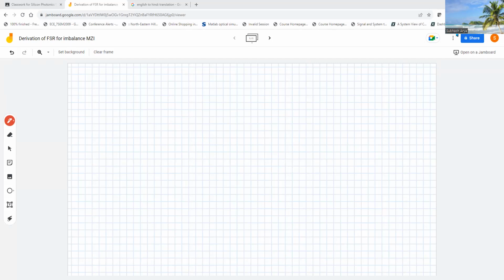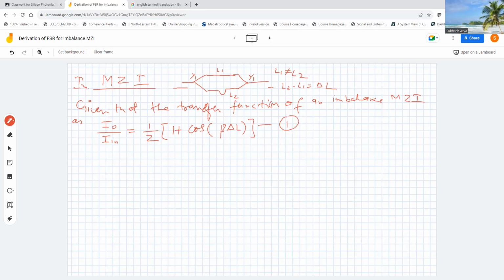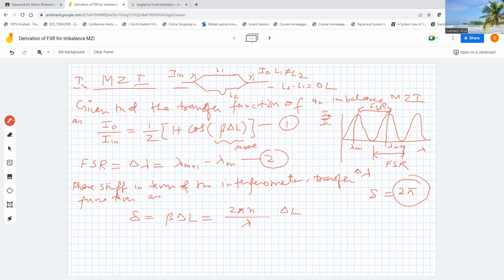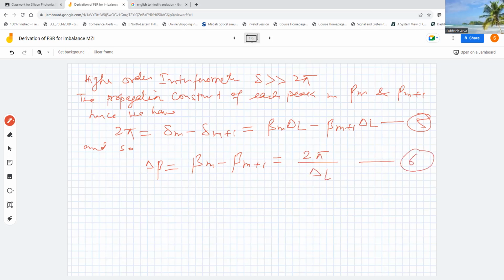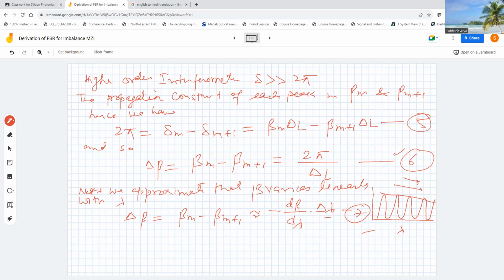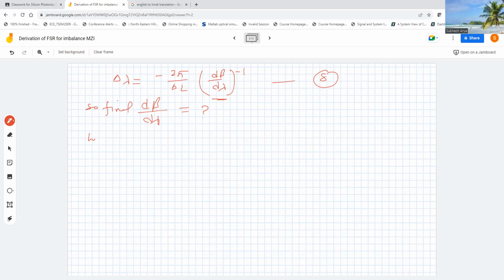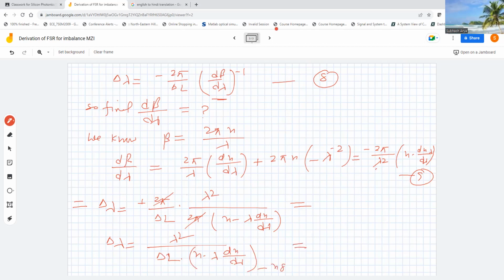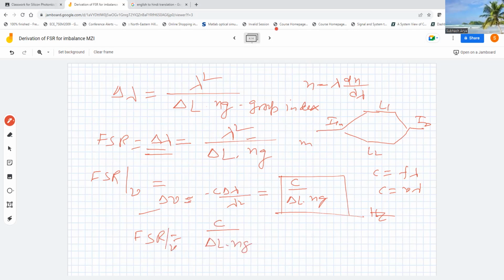Derivation of FSR